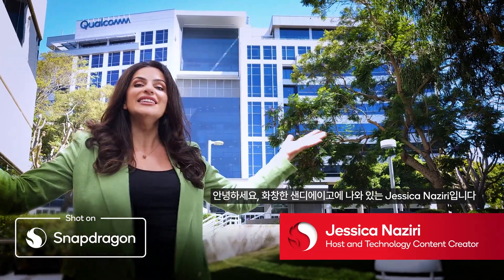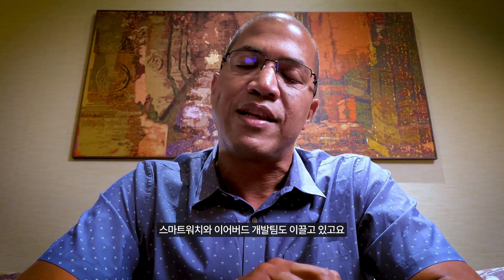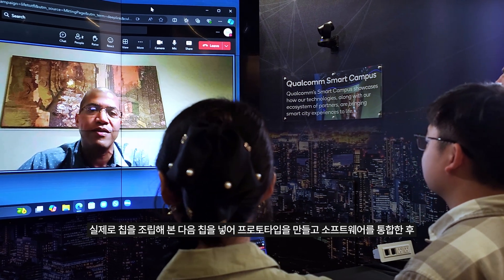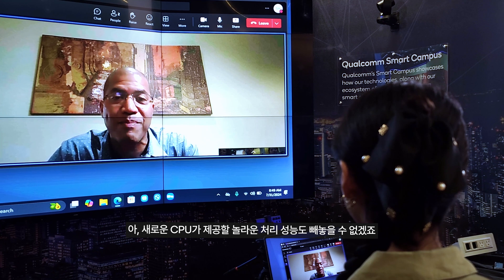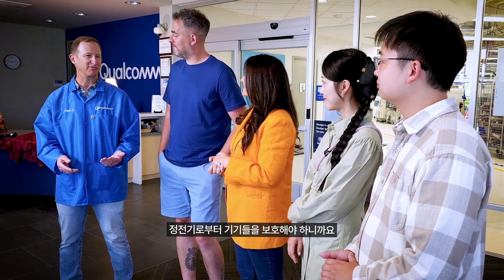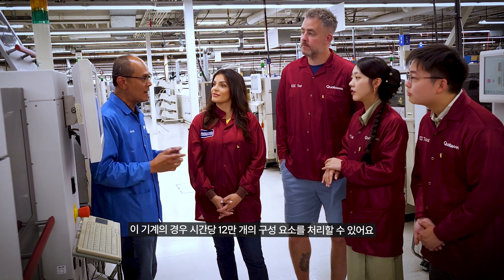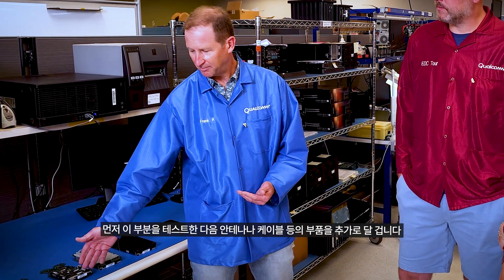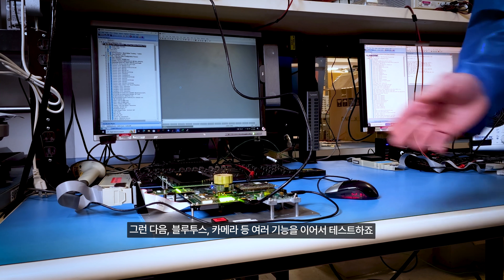칩셋의 비밀🔍 [스마트폰의 새 시대]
퀄컴은 수십 년 동안 혁신적인 모바일 기술 개발을 선도해 왔습니다. 이번 에피소드에서는 테크 콘텐츠 크리에이터 Jessica Naziri, 스냅드래곤 인사이더즈와 함께 스냅드래곤 모바일의 기술력과 미래에 대해 알아봅니다.

획기적인 성능으로 모바일 경험을 완전히 새롭게 정의할 스냅드래곤 8 시리즈의 새로운 모바일용 맞춤형 CPU 공개 소식까지✨ 지금 영상에서 확인해 보세요!